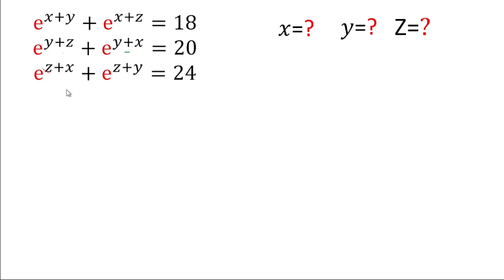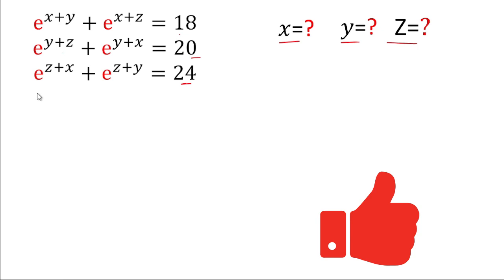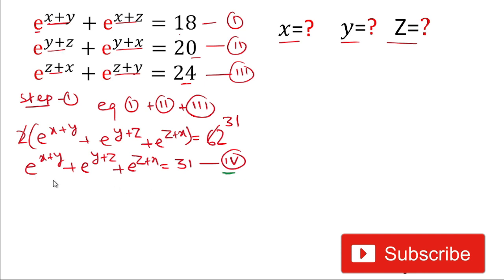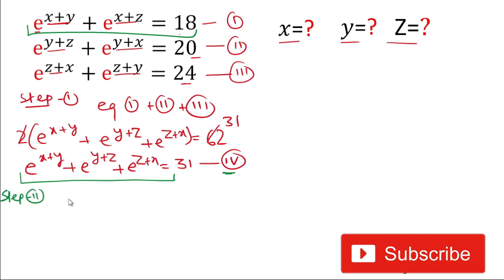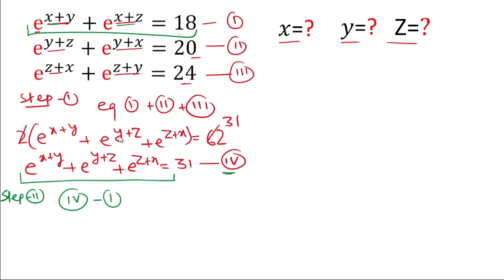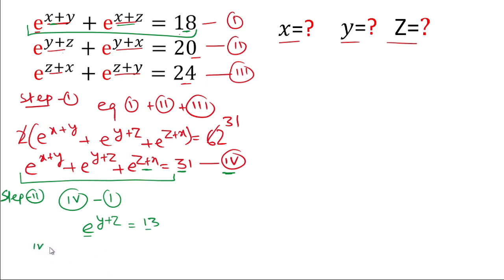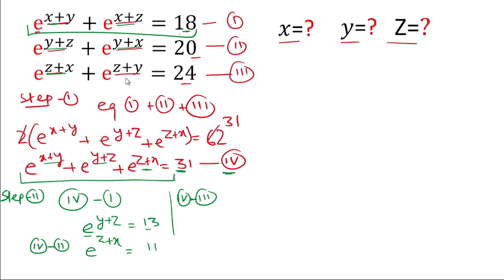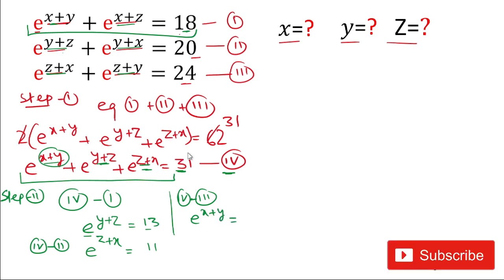Olympiad Math | How to Solve Difficult Algebraic Expression | The Warrior Classes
Hi Friends,

Today I will teach you tips and tricks to solve the given  question in a simple and easy method.

Problem given here is solved in a very easy manner.

Dificult Algebra
hard Problems
Hard Math Problems
Logrithm
Olympiad Exam
math olympics
olympiad exam
math olympiada
British Math Olympiad
olympics math
olympics mathematics
Olympiad India
Olympiad USA
Olympiad UK
Olympiad Singapore
mathcounts
math at work
exponential equation
Linear Equation
Radical Equation
Learn how to solve Olympiad Question quickly
Olympiad Mathematics
exponential equation

Thanks,
The Warrior Classes